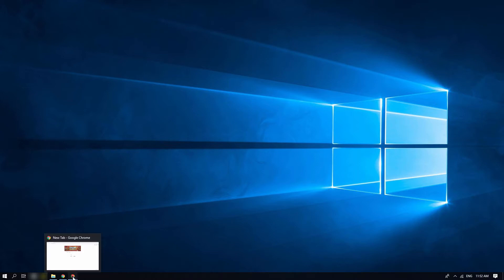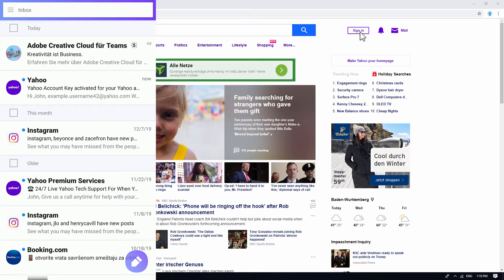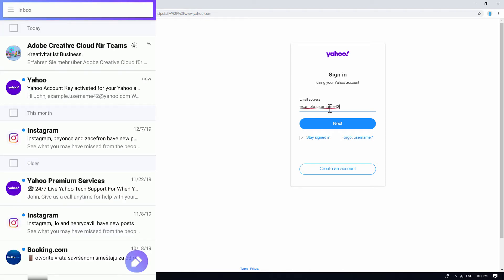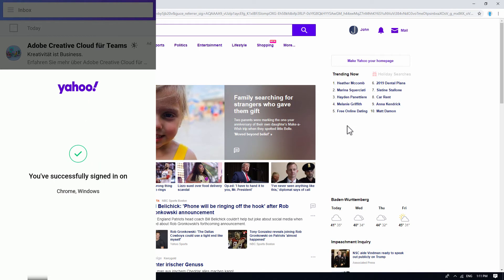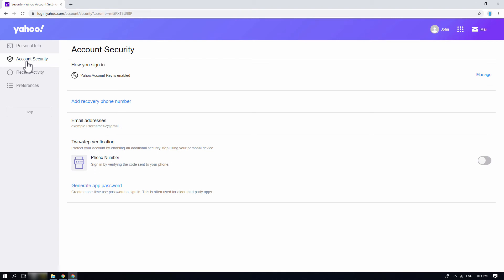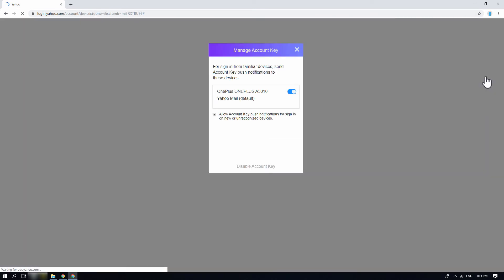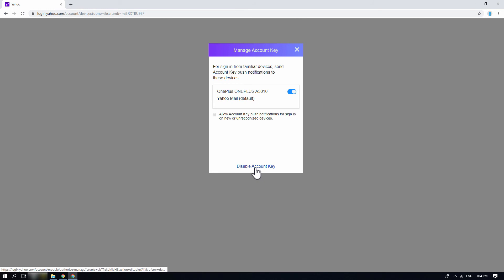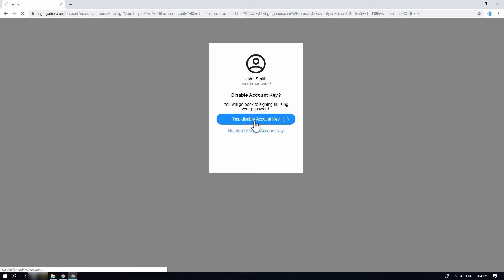Disable Yahoo Account Key | Yahoo Account Key Manage Devices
This video describes the procedure to manage your Yahoo account key. You can disable a device from using it for your Yahoo mail login. Also, if you don't want to use the Yahoo account key, you can permanently delete the associateion between your Yahoo account and your mobile device.

To disable account key or manage devices:
1. Login to your Yahoo account.
2. Go to Account security.
3. Select the Manage account key option.
4. Disable or delete your mobile device.
5. Use your mobile device to confirm the action.